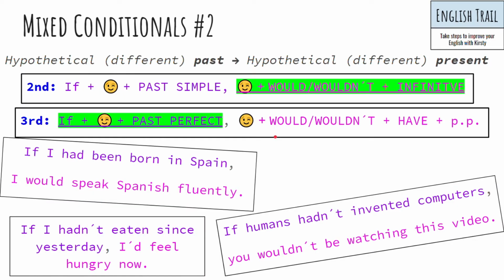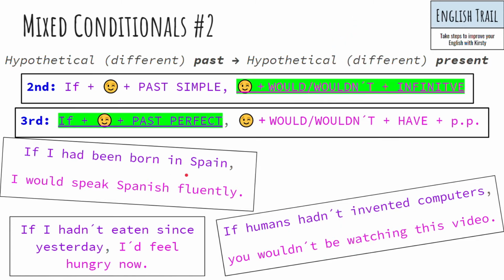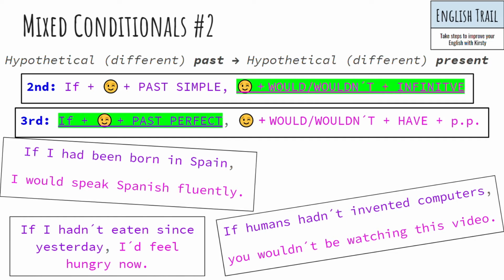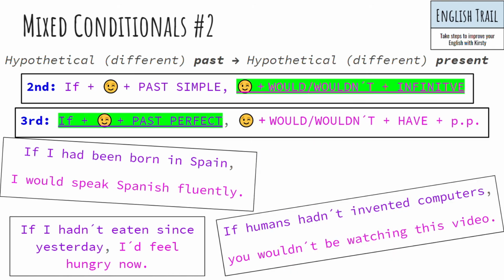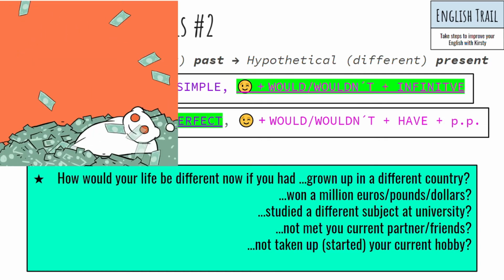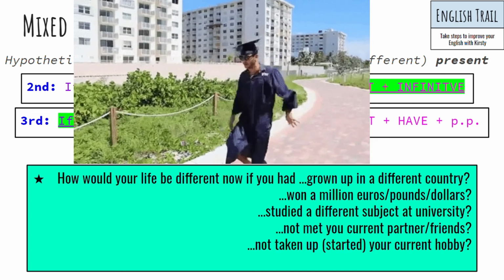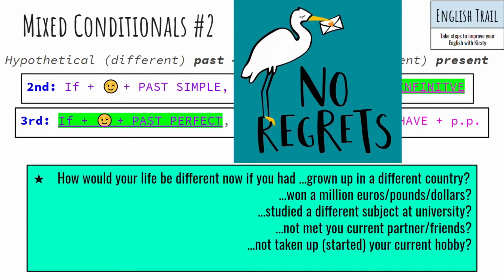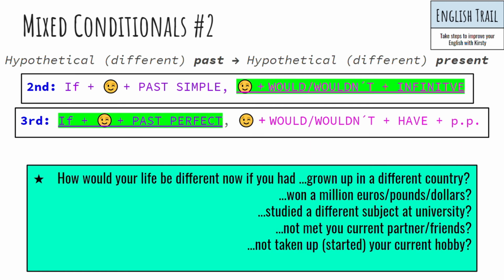😎 MIXED CONDITIONALS made EASY 🥕 | ✨English GRAMMAR explained! 👩🏻‍🏫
Do you know how to use MIXED conditionals?? Learn all about them in this video and IMPRESS EVERYBODY in ENGLISH!! 😍  Explanation, examples, pronunciation and practice!! The 6th video about ALL THE CONDITIONALS (almost) 😋

Join the ENGLISH TRAIL TEAM on YouTube, Facebook and Instagram...Let´s take steps to improve our English together!